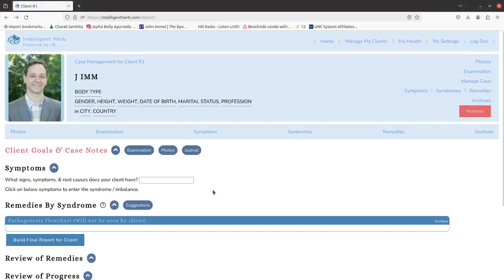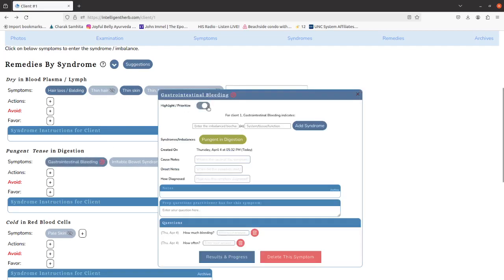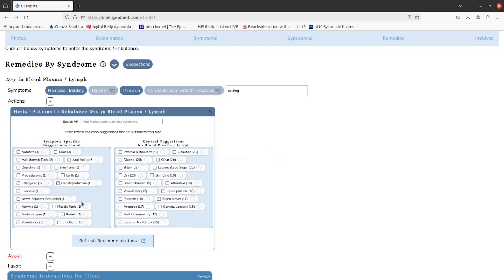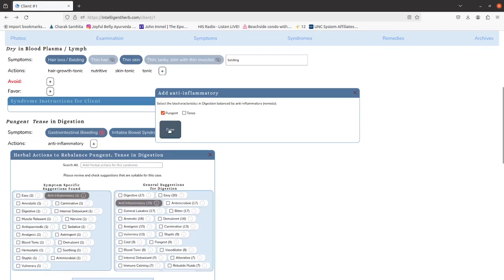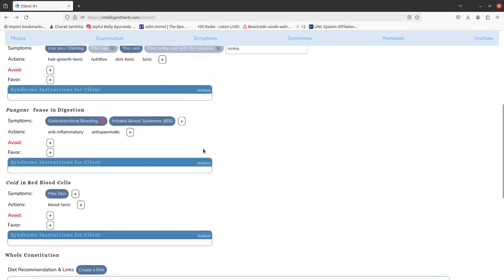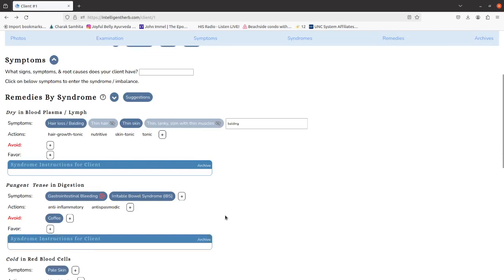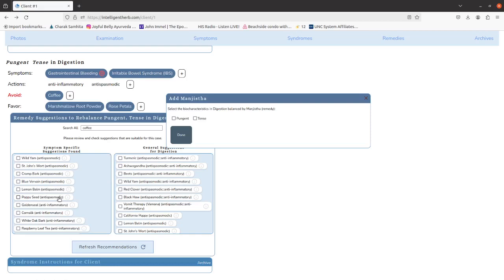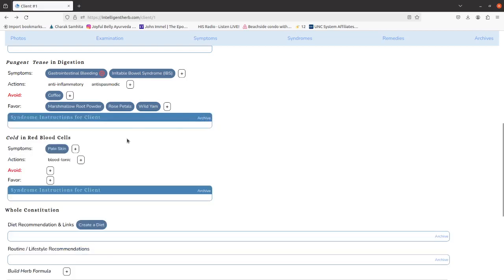IntelligentHerb - How to Add Recommendations